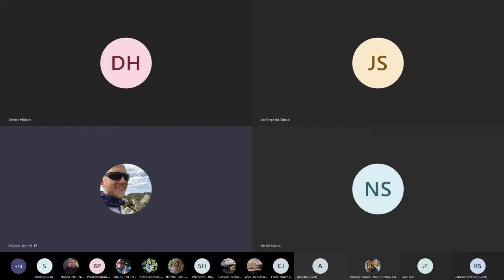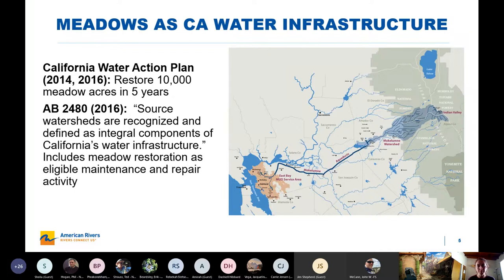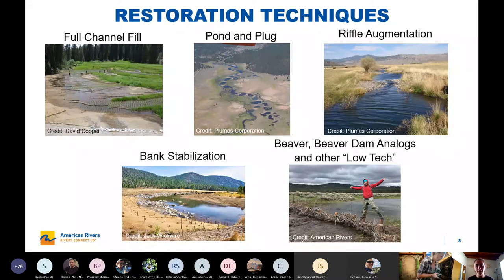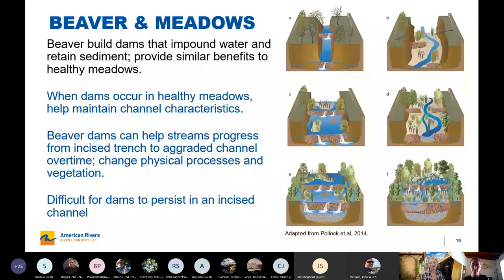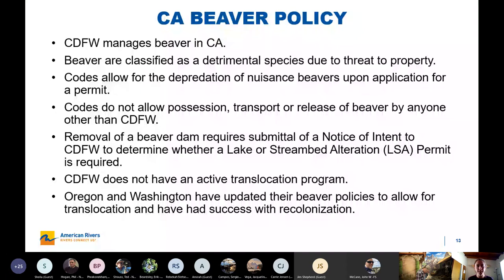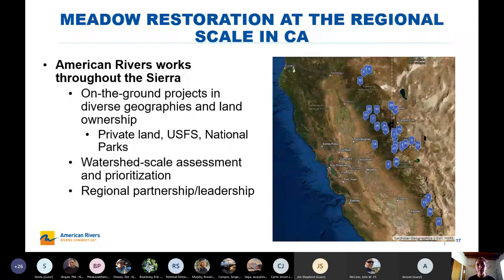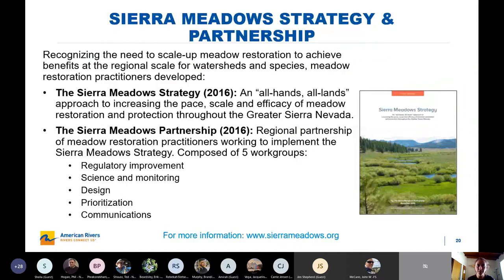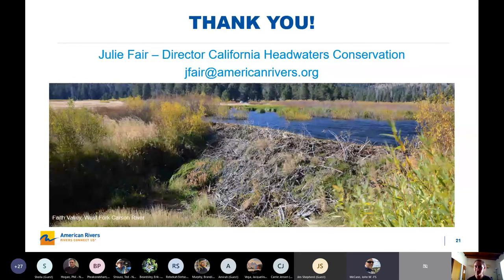CA NV SWCS Webinar Meadow Restoration Beaver in the Sierra Nevada Julie Fair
CA NV SWCS Webinar - Meadow Restoration, Beaver in the Sierra Nevada  by Julie Fair, Director CA Headwaters Conservation, American Rivers